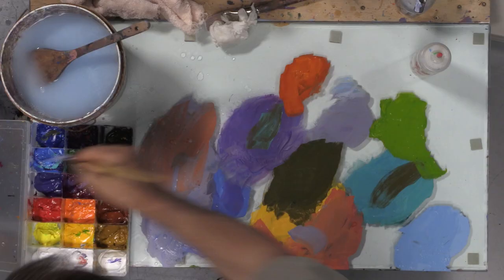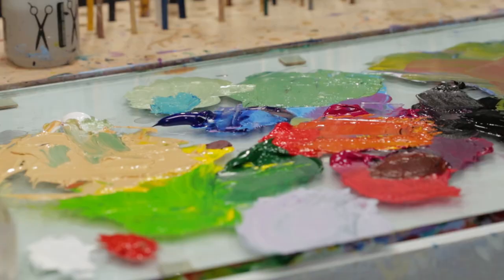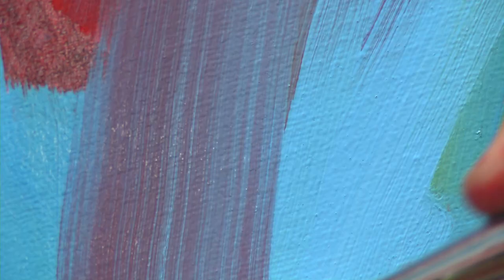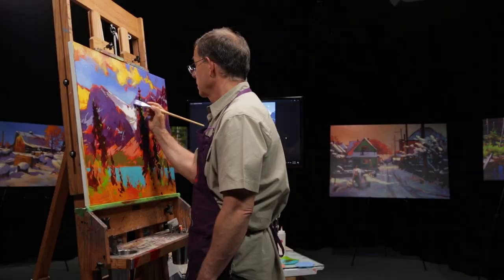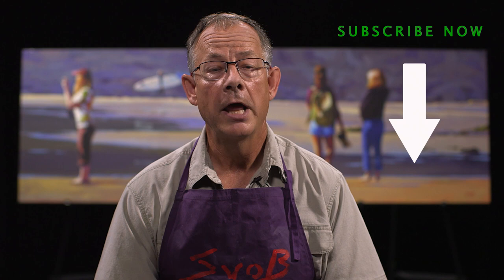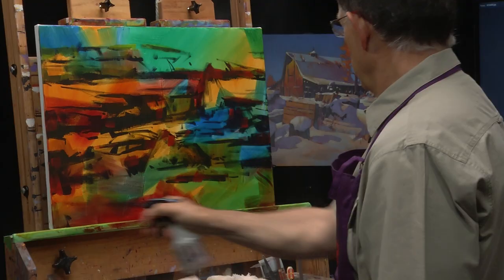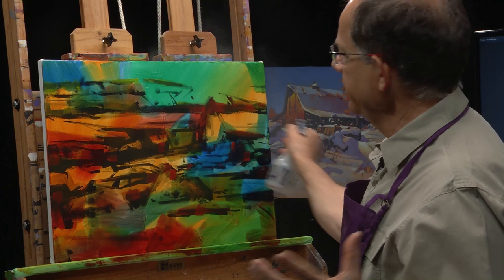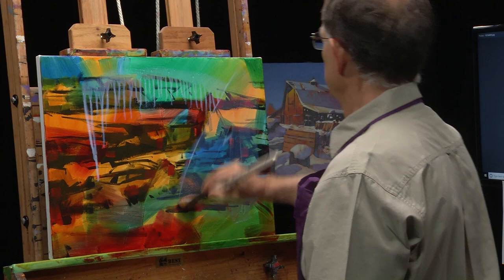How to paint wet on wet with acrylic paint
You need to paint wet on wet to soften your edges. In this video I share 4 ways you can do that.And here’s your link to the free PDF on: “How to fix your painting”